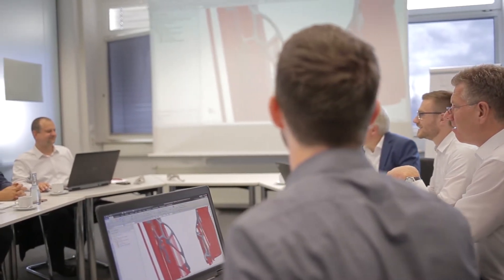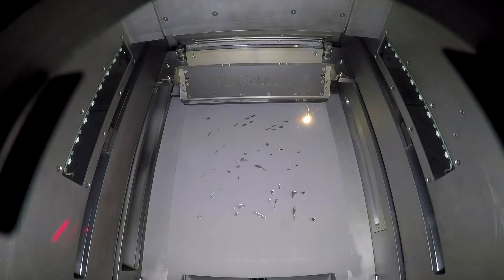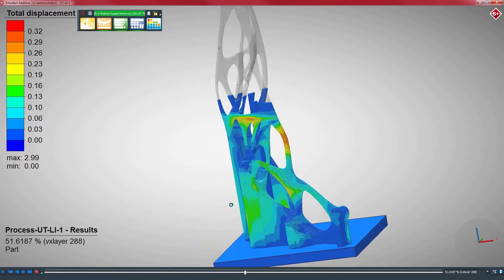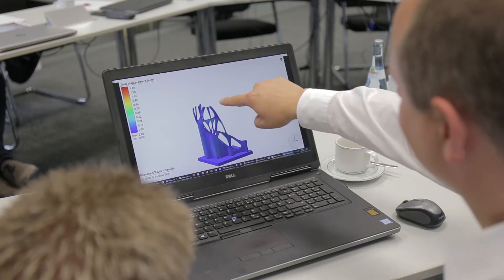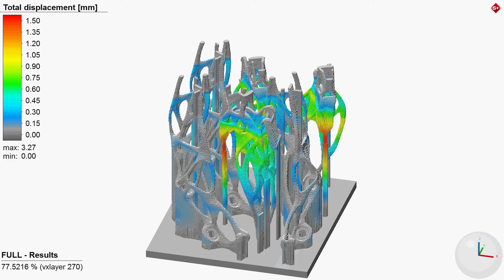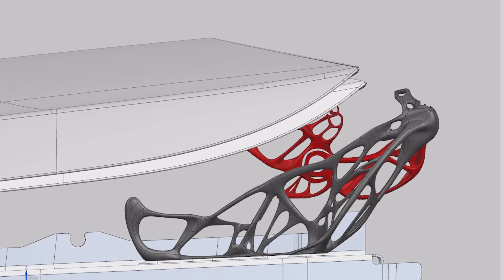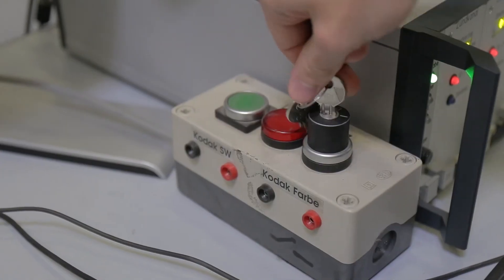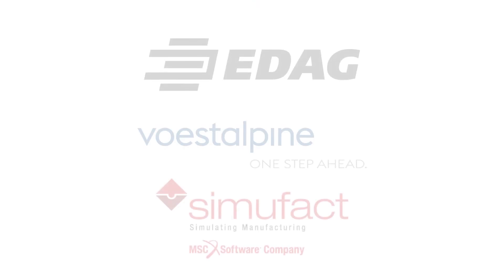Simufact Additive- Project LightHinge+, Additively Manufactured Components Production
Under the joint project LightHinge+, EDAG Engineering GmbH, voestalpine Additive Manufacturing Center, and Simufact Engineering GmbH have joined forces to demonstrate the practical use and potential of additive manufacturing technologies in automotive applications. LightHinge+ is an additively manufactured hood hinge that combines lightweight construction and increased safety.